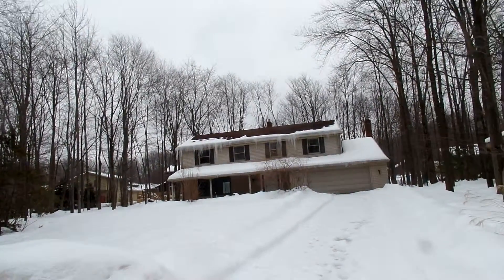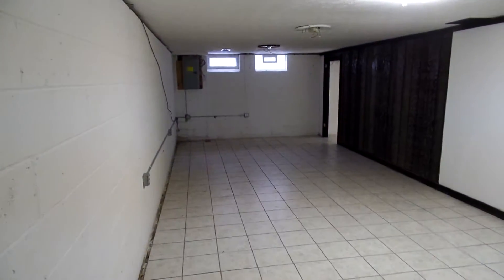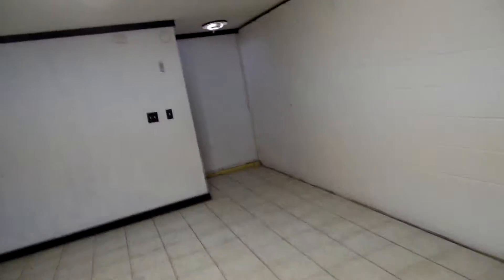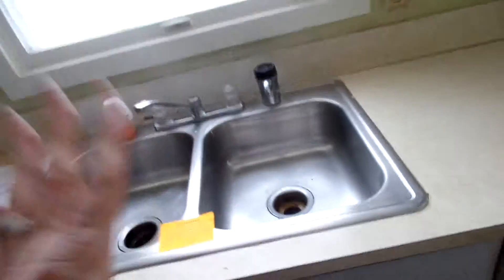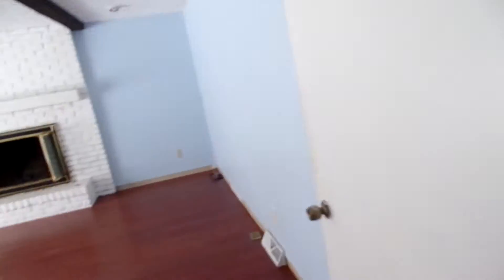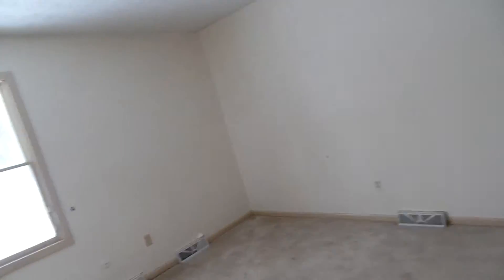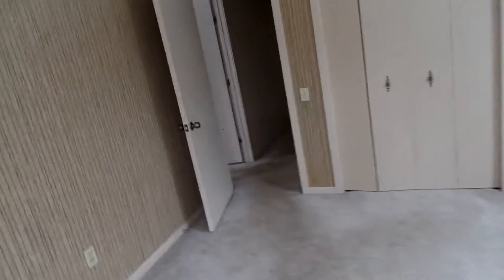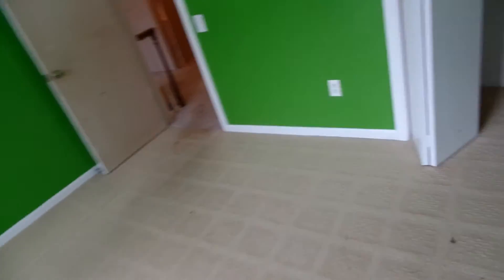3991 White Oak Trails Ad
Learning Investment Real Estate and all it's in and outs can be difficult without the proper training.  This video is going over a home that Brett is getting rehabbed.